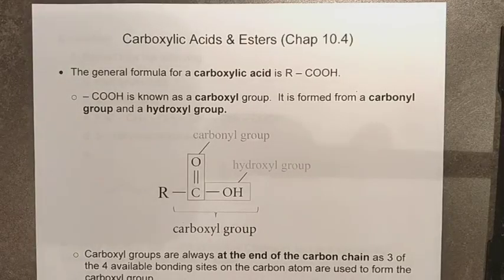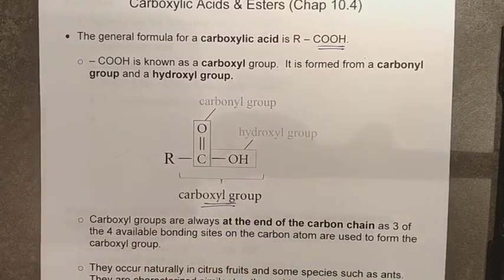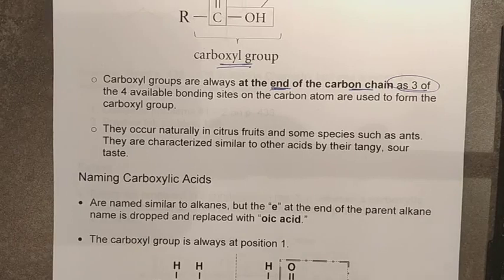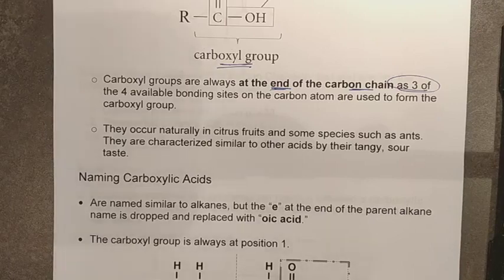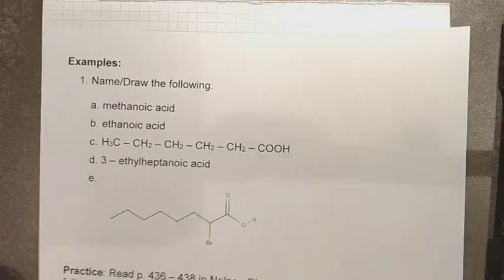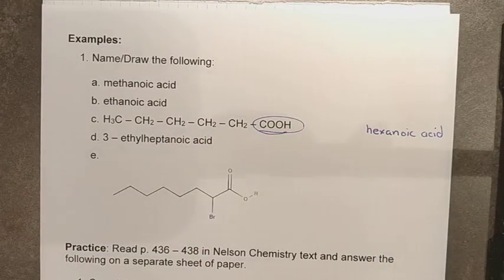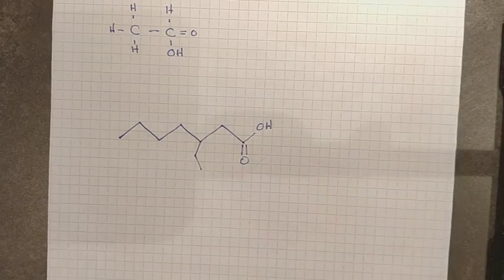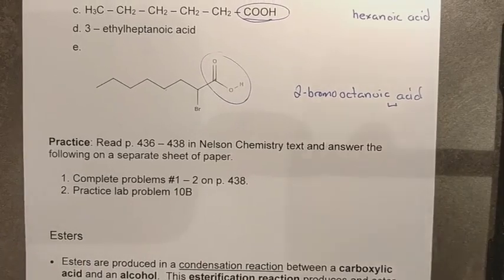Chapter 10.4 Lesson 1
Carboxylic acid nomenclature